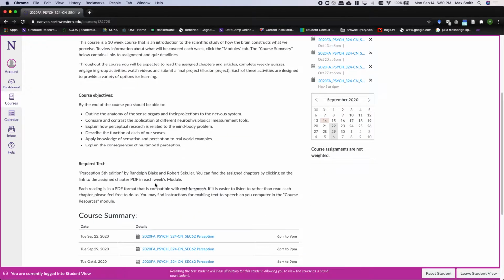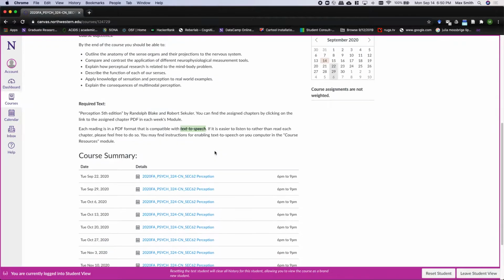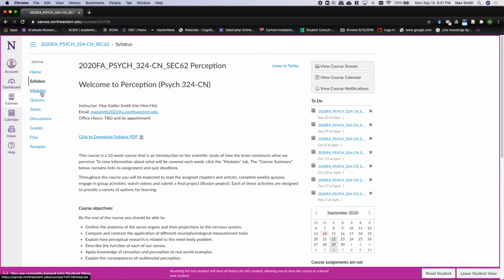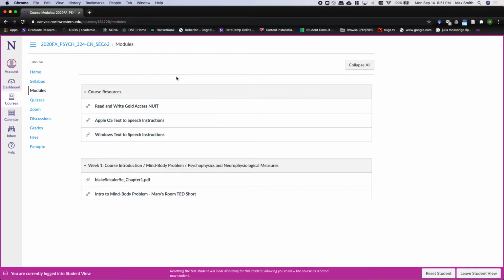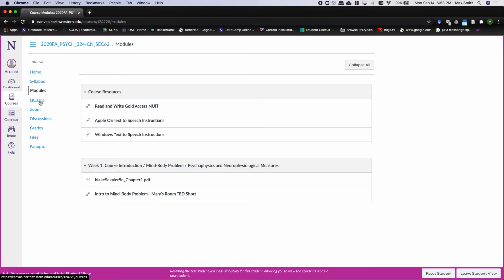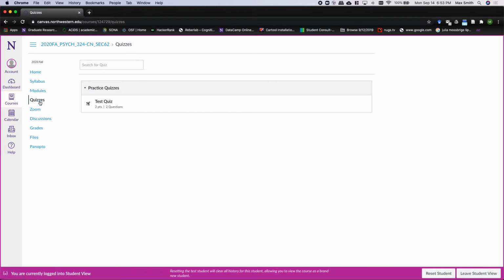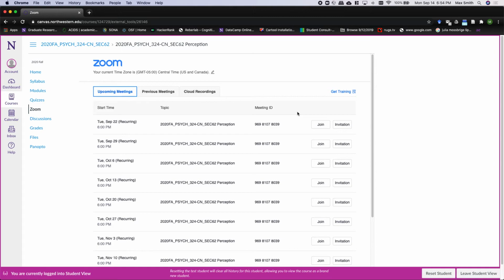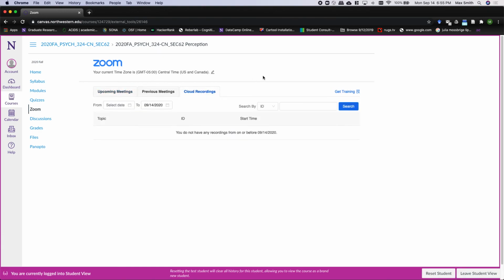Perception SPS Fall 2020 - Canvas Page Navigation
This is a brief introduction to where important course information appears on our Canvas page.